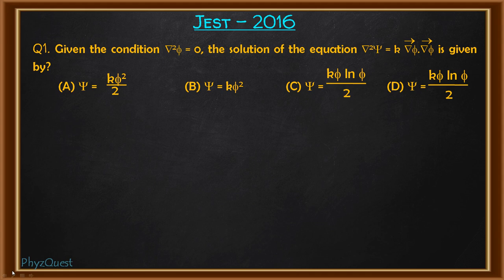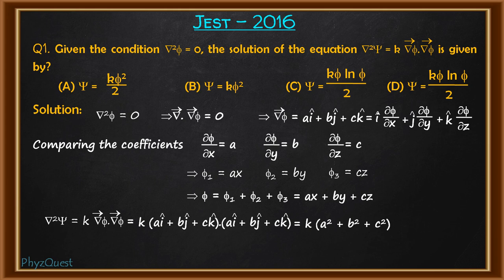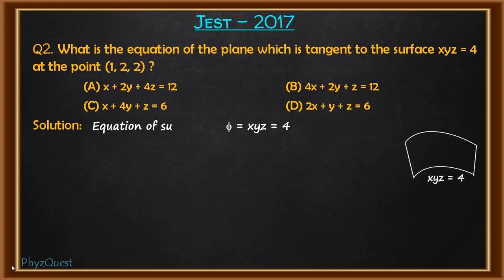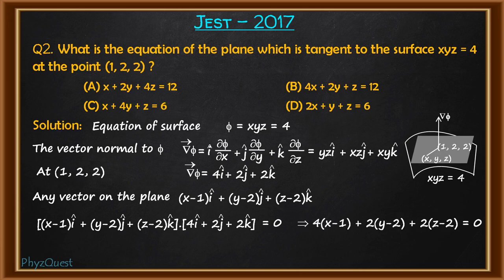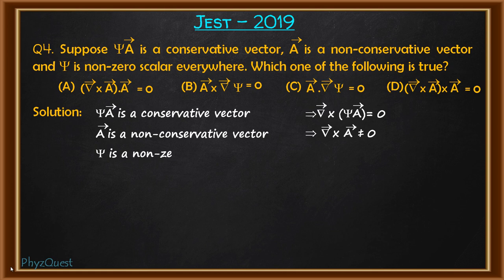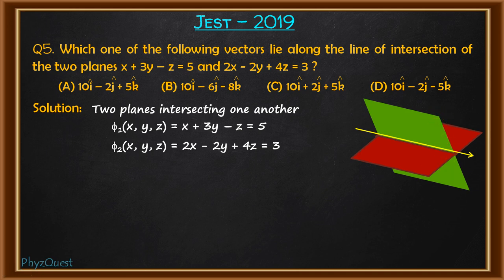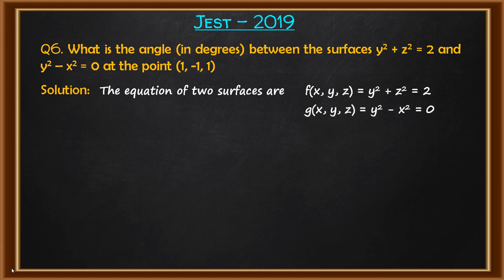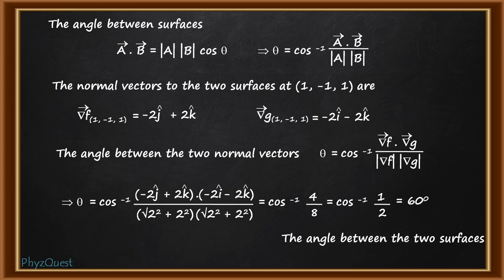Solutions of JEST (2016-2019) Vector calculus problems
This video focuses on solutions of vector calculus problems of JEST (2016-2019).
Check this video for all the vector identities and shortcuts of Gradient, Divergence, Curl & Laplacian operators.

Black board slide theme- SlidesCarnival.com